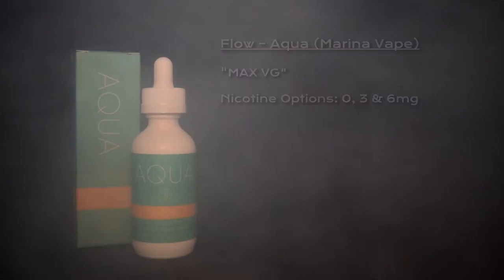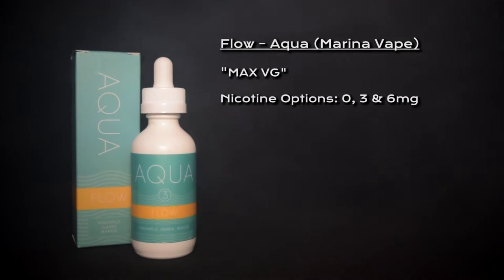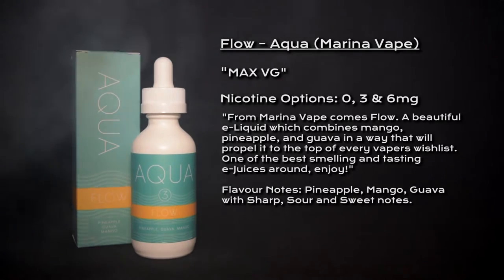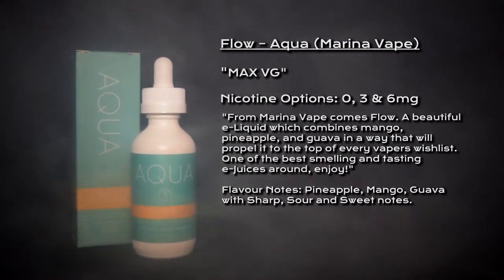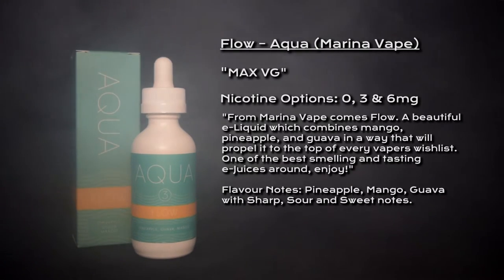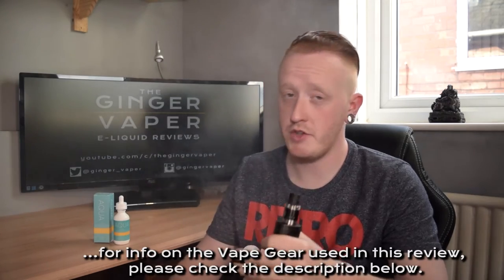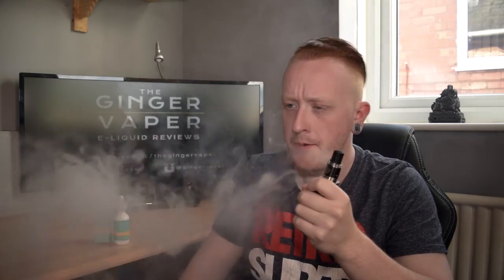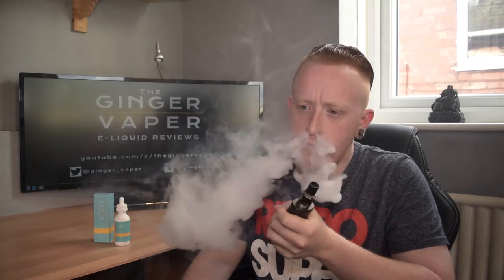Flow e-Liquid Review by Oasis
Marina Vape have come up with a Fruity new line called Aqua, this one is called Flow... how does it stand with the rest of the fruit variations?

Here is my Review for Flow by Aqua

*all thoughts and comments mentioned in this review are mine and mine alone and have not been influenced by any other party*

Gear Info:
MOD: IPV 6x
RDA: 13 Heavens 7 Hells
BUILD: Dual s/s Claptons Rated at 0.15ohm
WICK: Cotton Bacon V2